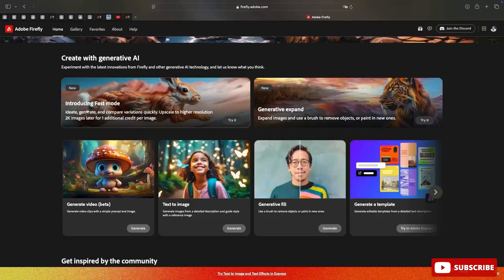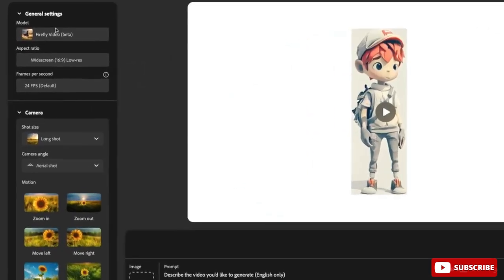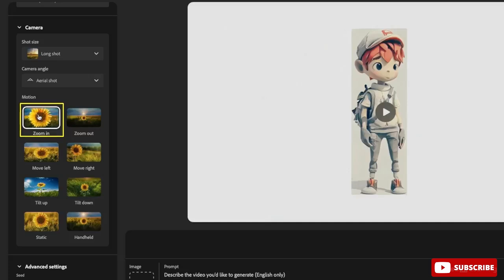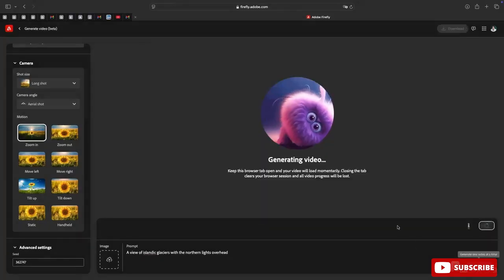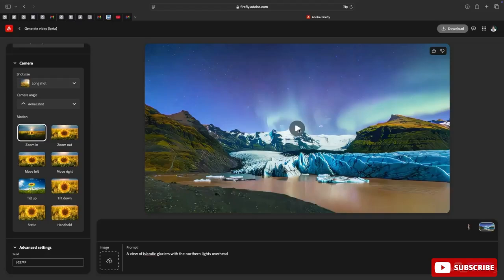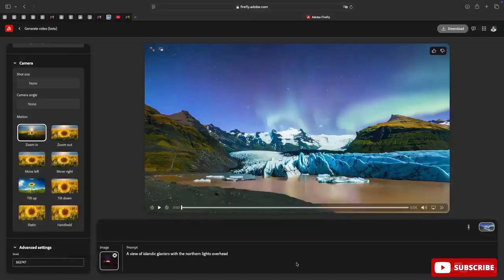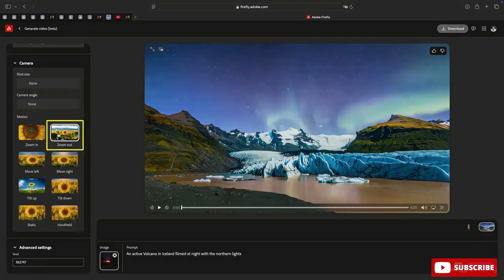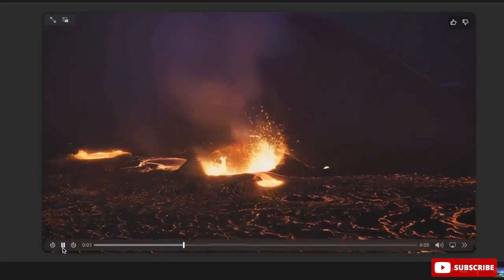Adobe Firefly for video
Get ready to revolutionize your video editing workflow! In this video, we're diving into the latest advancements in video editing technology and exploring how Firefly is changing the game in 2025. From faster rendering times to AI-powered editing tools, we're covering it all. Whether you're a professional editor or just starting out, you won't want to miss this deep dive into the future of video editing. Stay ahead of the curve and learn how Firefly is transforming the industry.